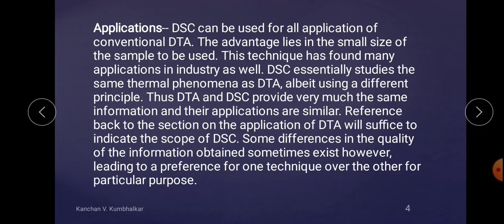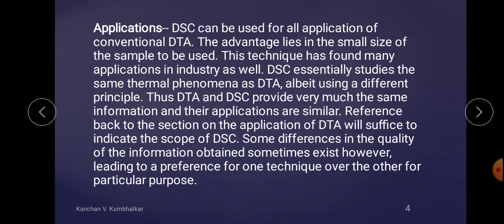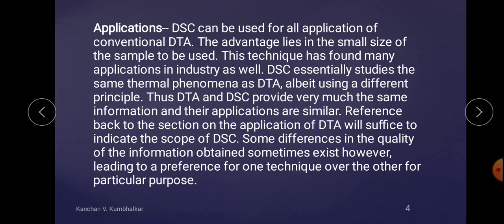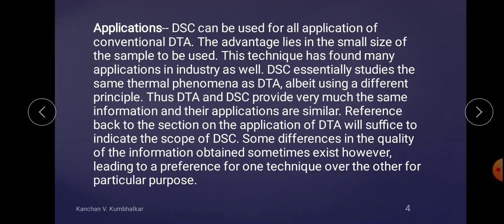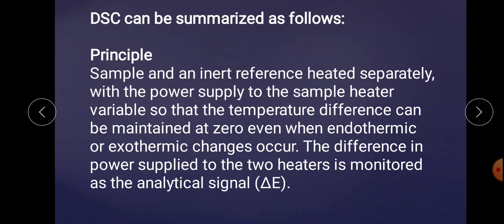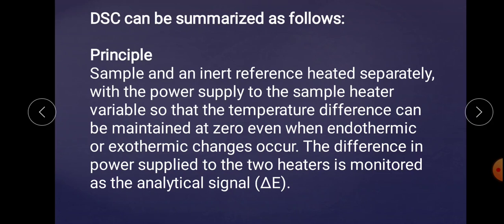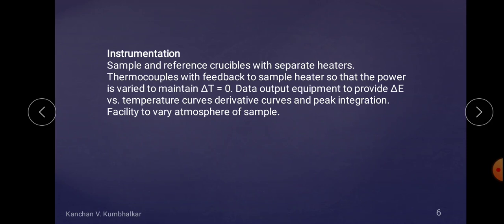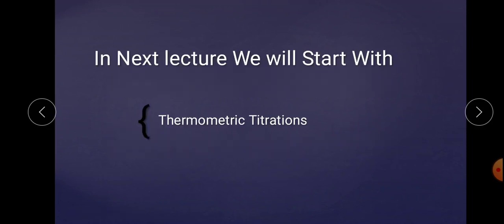Thermal method of analysis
application of DSC